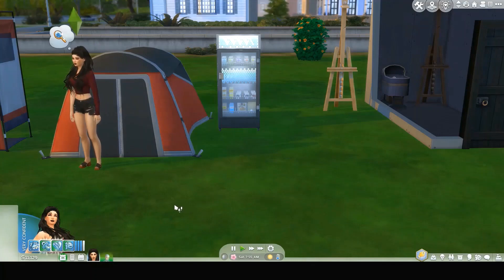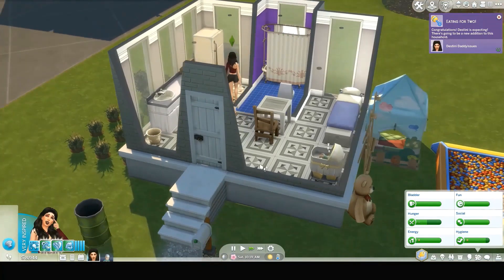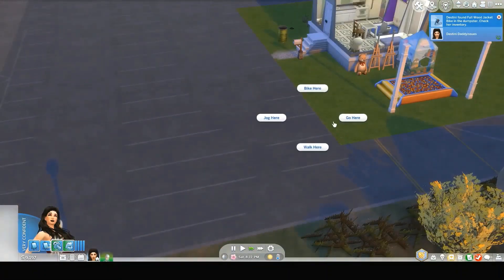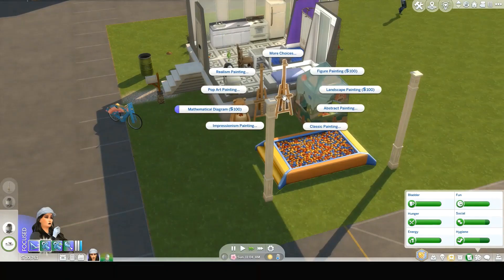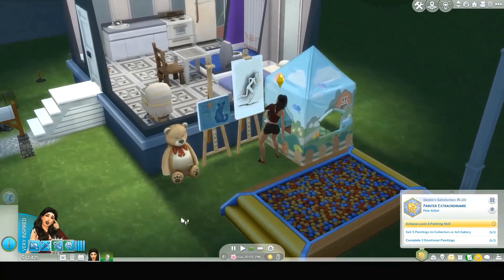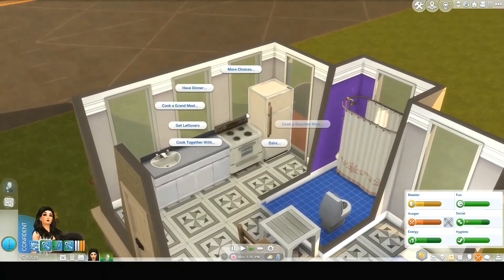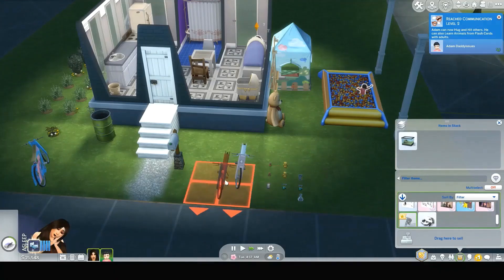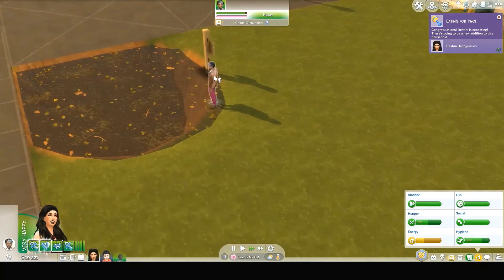#3 Destini is Moving! Rags To 100 Babies Challenge | Sims 4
Somehow, she has scraped together enough money to buy a house!
I tiny house, but a house. Hopefully she doesn't burn it down!

This video is created by J9 Sims, is family friendly and PG. However, the Sims 4 is rated T and is suitable for an audience aged 13+